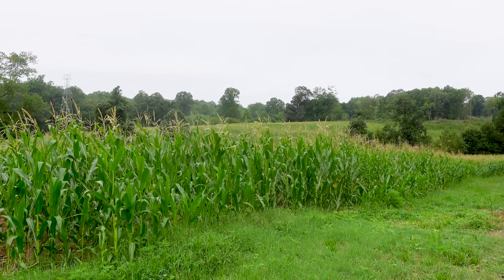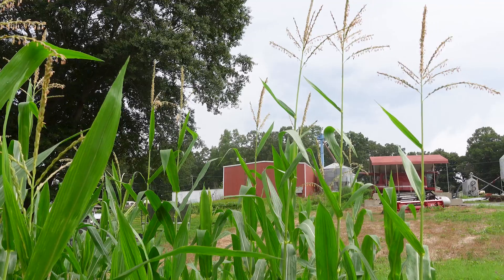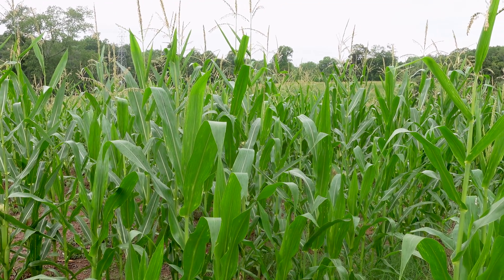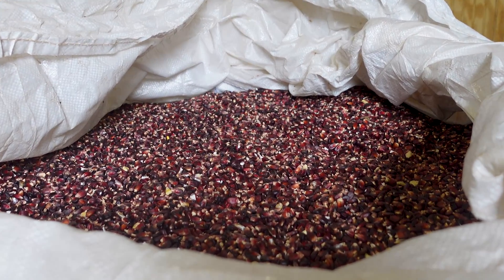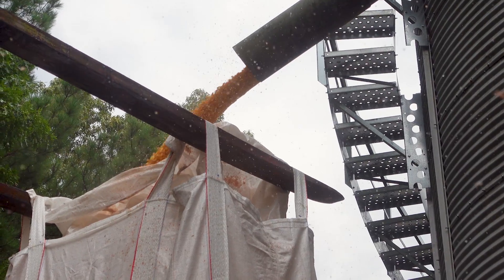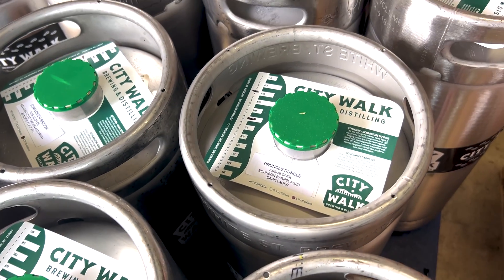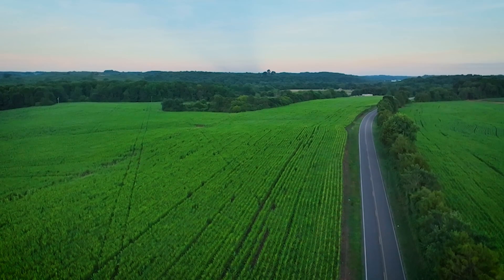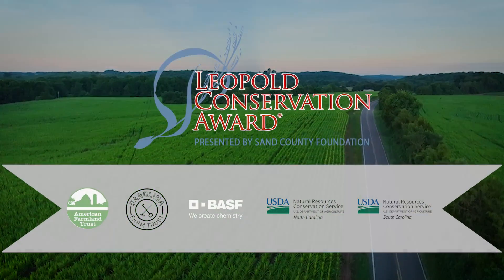2024 Carolinas Leopold Conservation Award: Russell Hedrick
With a winning entry of 459.91 bushels per acre, Russell Hedrick shattered the dryland corn yield record in 2022. Not bad for someone who began farming 10 years prior on tight red clay with a propensity for erosion.

A few months after his win, Russell shared the secret of his success at the National No-Till Conference. His open-book approach is a testament to his passion for helping other farmers achieve yield, while promoting soil health principles and conservation.

Over the course of a decade, this student became the teacher. Russell has spoken to agricultural audiences in 46 states and eight countries. Not limited by constraints of conventional or regenerative agriculture dogma, he is revered as an approachable, sensible expert in nutrient management, farm equipment, and business. Along the way he earned the moniker of The Regenerative Farmer.

It’s quite a transformation for a first-generation farmer who watched his grandfather, Robert Richard, work a factory job while tending to 15 cows and a hay field. That glimpse into agriculture was enough to spark something within Russell. He’d spent a decade working as a firefighter before saving enough money for used farm machinery and his first 30 acres.

He began focusing on yield. After watching winter rains erode his soil, he investigated how conservation practices could prevent erosion. Russell devoured everything he could learn on the topic. He attributes his successes to the luck and grace of meeting the right mentors at the right time.

He stopped tilling the soil and began planting cover crops and diverse crop rotations to reduce sediment and nutrient runoff while increasing biodiversity. He added compost to his fields and integrated grazing livestock to build the soil’s organic matter.

This combination of conservation was working. The cornfield that produced the record-breaking yield saw its organic matter levels rise from 1.7 percent to 8.2 percent by early 2022.

Russell also reached out to the developer of the Haney Test, which uses a unique method to determine which nutrients are available in soil. Having that information in hand helped him drop his input costs, especially nitrogen, by an estimated 70 to 80 percent. By comparison, there are farmers applying the same amount of fertilizer as Russell does, only to achieve one-third of the yield that his rejuvenated soils do.

Russell now grows 650 acres of non-GMO corn and soybeans, along with barley, oats, triticale, and wheat. His crops thrive amid drought thanks to the soil’s improved capacity to infiltrate and hold moisture, while cycling biological nutrients. He credits soil health practices with reducing greenhouse gas emissions and protecting nearby streams from sediment runoff.

Russell is described as an innovator who is willing to try anything to improve his farm’s profitability and resilience.

He has co-founded a handful of farmer-first businesses. Regen Mills is a mobile grain milling operation that increases returns on investment for its farmer-owners. Heritage Ground is a direct marketing company that saves farmers the time and effort required to market their milled products to consumers. Farmers Reserve Distillery sells bourbon and other liquors made from grain grown by regenerative farmers. Through Soil Regen, an organization advancing regenerative agriculture, his advice to other farmers about their production systems impacts more than one million acres.

As for the red clay he purchased in 2012, its texture now resembles black cookie crumble, a sure sign of soil health.